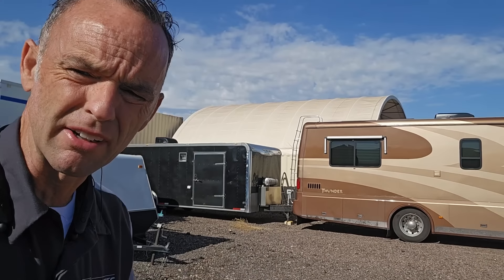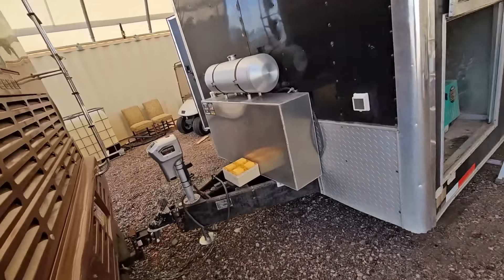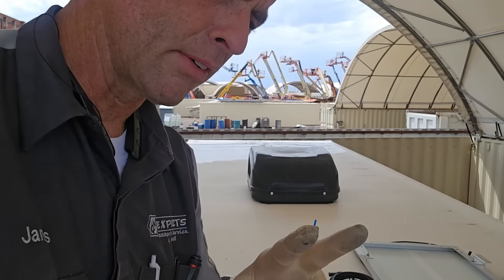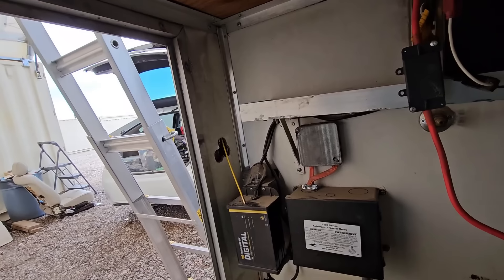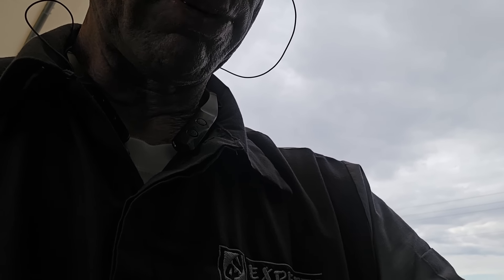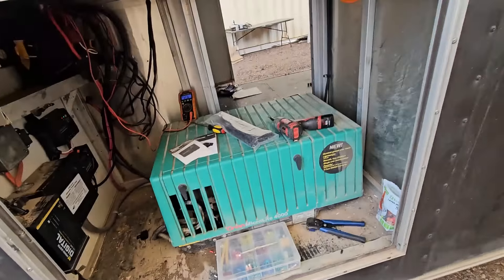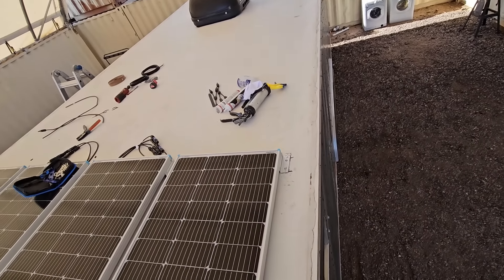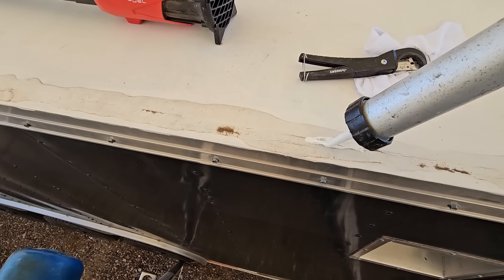Keeping Batteries Charged On a Carhauler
A few years ago, I installed a 300 watt Renogy solar system for a customer and made a video showing the experience. That customer recently asked me to install a similar 400 watt Renogy system on their carhauler utility trailer, and wanted to have a way to charge the car batteries inside the trailer when stowed. This was the solution I came up with.

Note: I tried not to throw the equipment around too much, but still managed to toss them more than I should.

400 watt Renogy system
CE-2000 entry plate
Dicor Ultra Seal
Renogy Solar Controller
Electrical harness